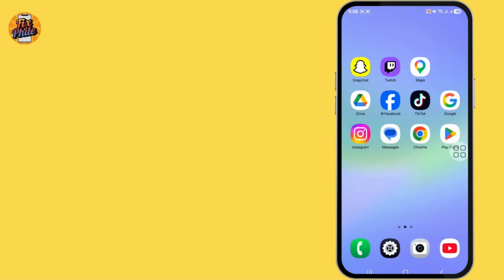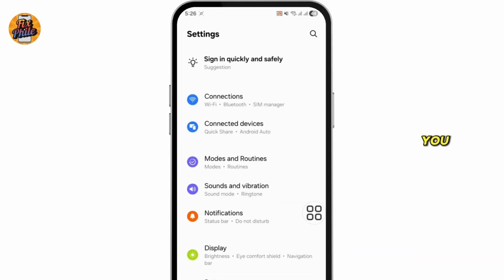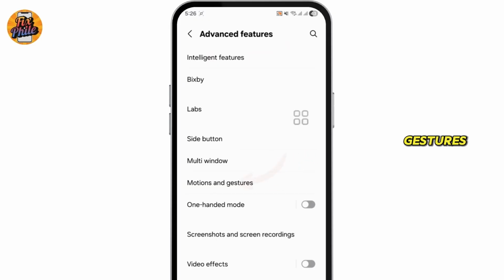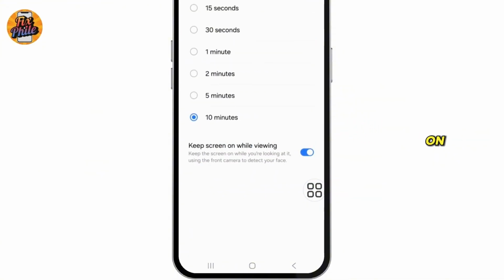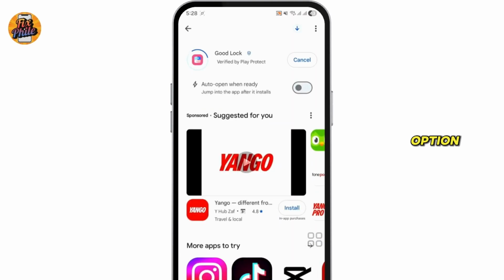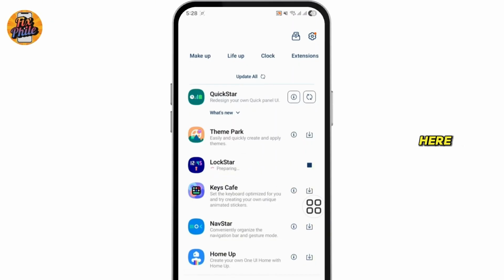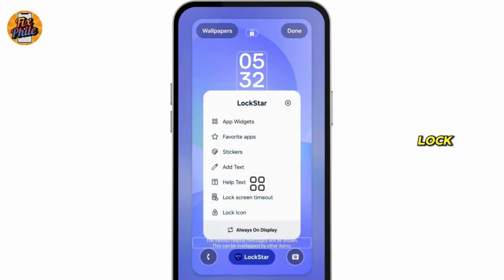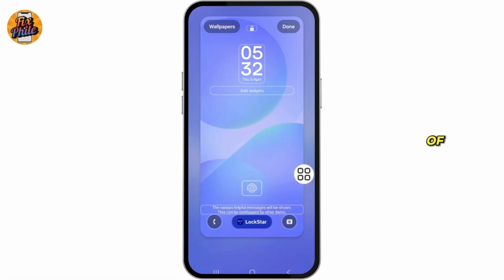How To Increase Lock Screen Timeout On Android 2026 | Keep Screen On Longer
Hey Guys! In This Video, I’m Gonna Show You How To Increase Lock Screen Time On Android In 2026. Learn How To Keep Your Screen On Longer Using Built-In Settings And Samsung Good Lock Tool!

Steps Covered In This Video:
0:00 – Intro
0:05 – Open Settings → Advanced Features
0:15 – Go To Motions & Gestures
0:25 – Enable “Keep Screen On While Viewing”
0:40 – Open Play Store → Install Good Lock App
0:50 – Install & Open LockStar Module
0:58 – Set Lock Screen Timeout To 10 Minutes
1:00 – Lock Screen Time Increased Successfully

Easily Extend Your Screen Timeout And Keep Your Display On Longer Using These Simple Android Methods!

how to increase lock screen timeout android 2026, keep screen on longer android, samsung lock screen timeout settings, good lock app tutorial, lockstar samsung settings, android screen timeout fix, increase screen time android, samsung advanced features tips, android settings guide 2026, phone screen timeout change